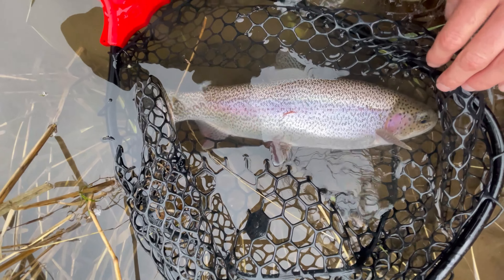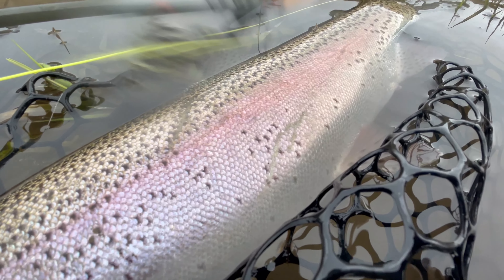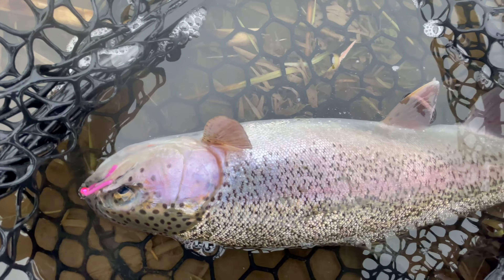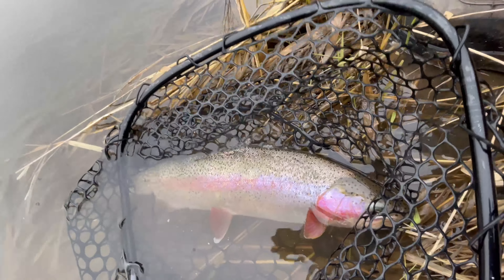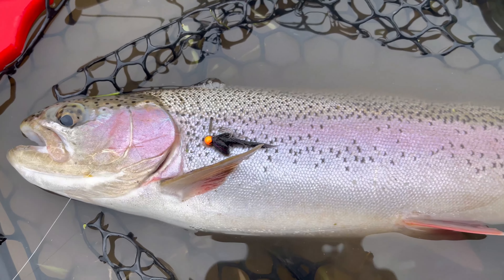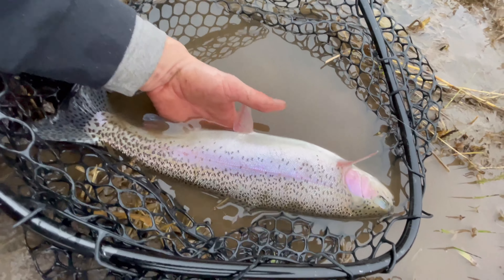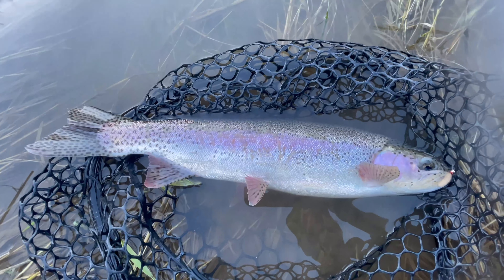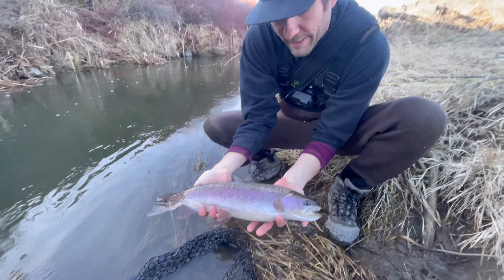AmAzInG RAINBOW TROUT Fly Fishing Release Moments (4K)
Here's a few stunning rainbow trout we caught and released a few days back. This kind of day doesn't happen every day.  Hope you enjoy a moment with these specimens and keep on AdVeNtUrInG!